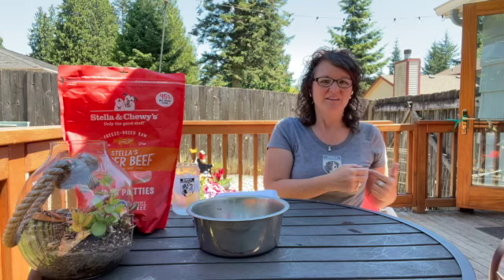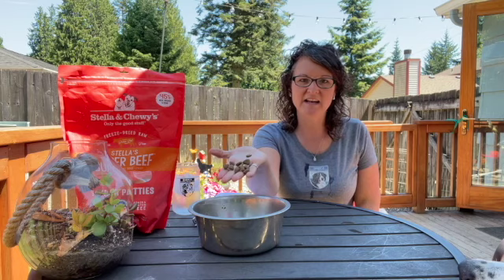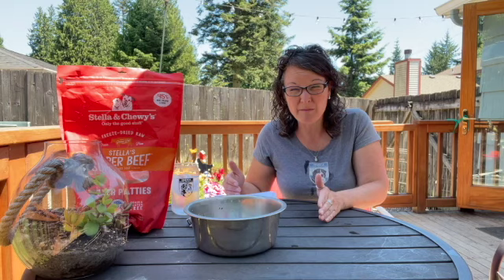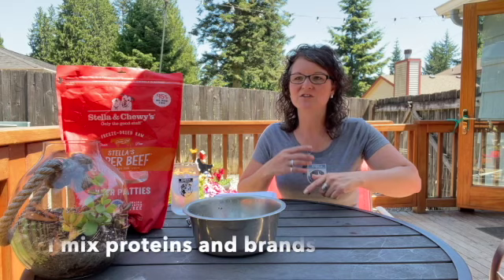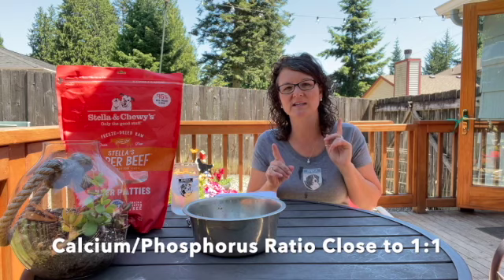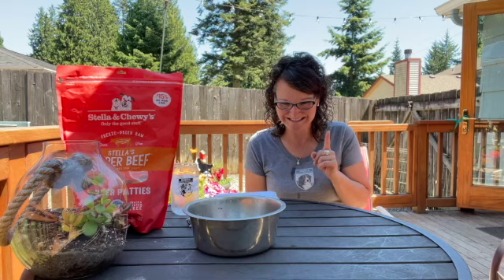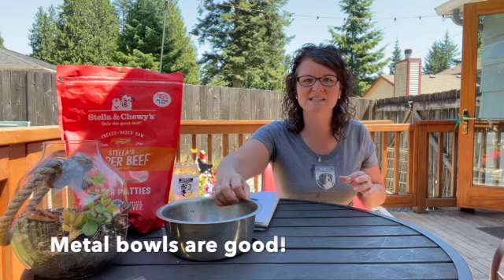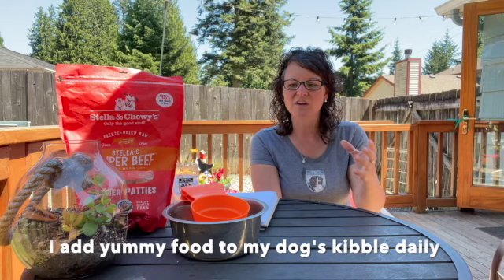What and how to feed your Bernese Mountain Dog and the supplements top breeders recommend.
Stacy talks about the general do's and don'ts of feeding your puppy and adult dog. She shares what supplements she gives her puppies and adults. There are many ways to feed dogs, but researching and finding a quality kibble is key and then being consistent!